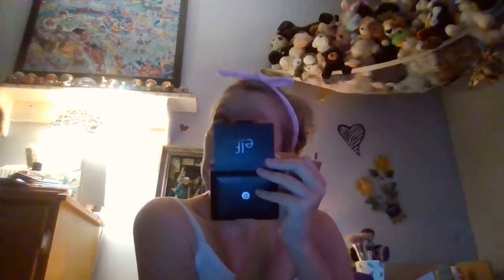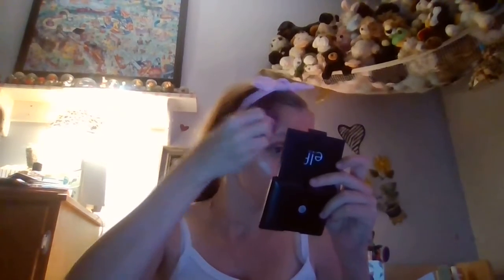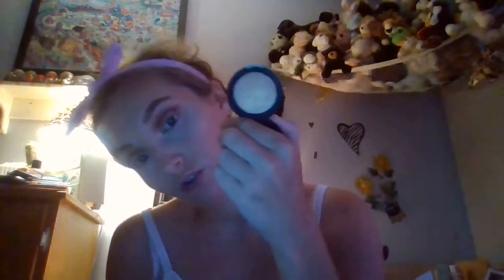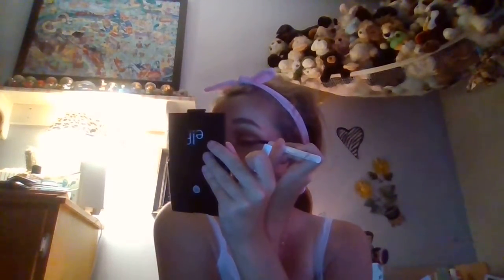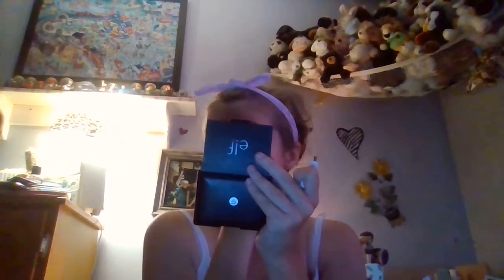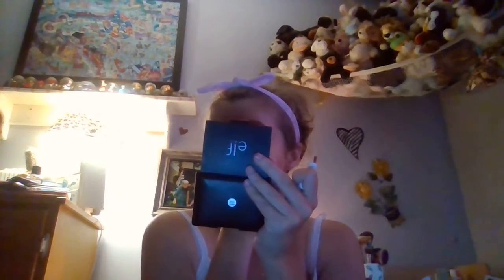Get Ready with Me for the Park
Hey guys! Todays video is a makeup video, where i get ready for the park! Kai absolutely loves the park and i love taking him to it when its nice outside.